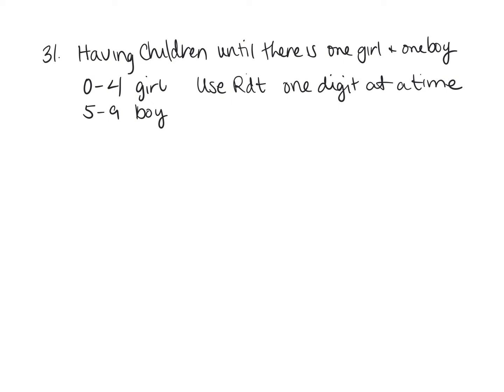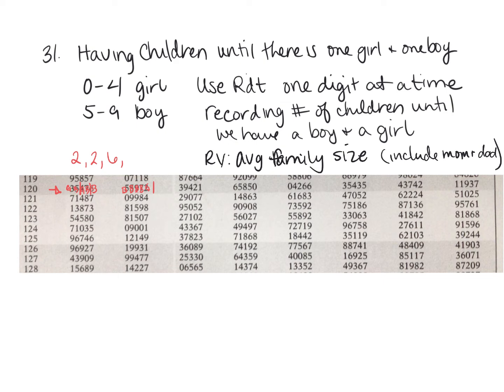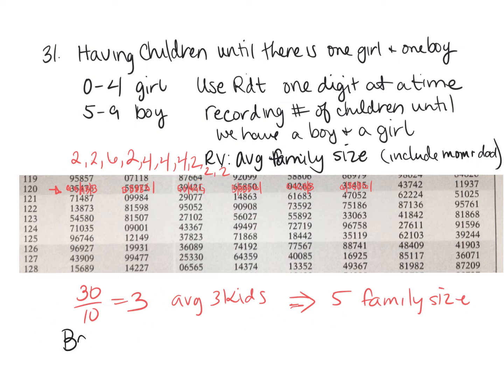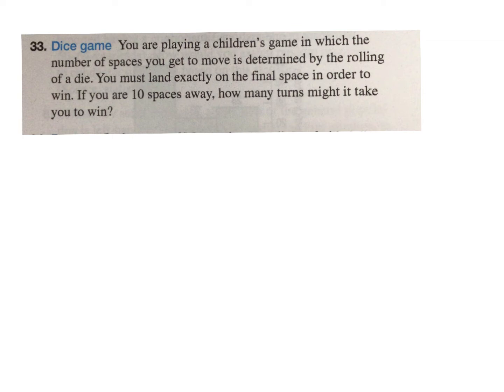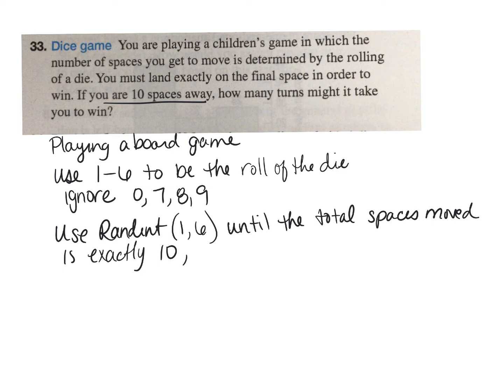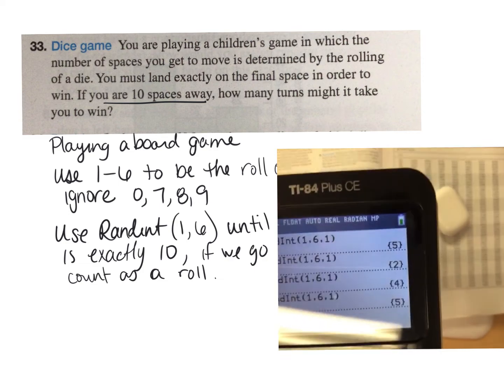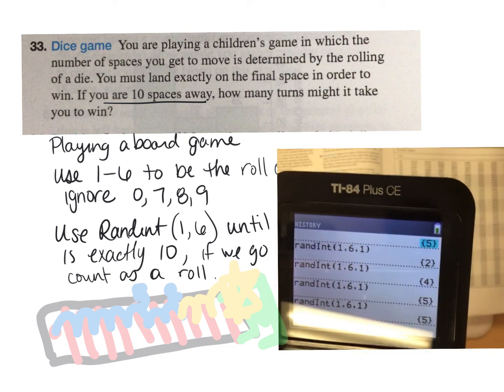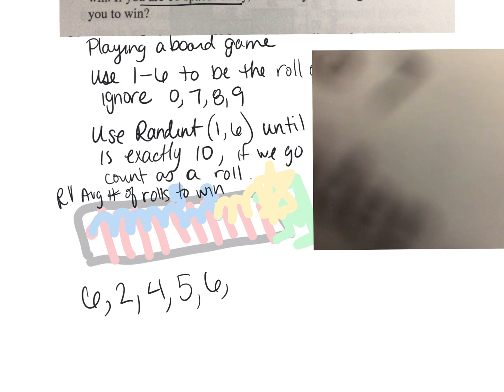Ch 10 HW 37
00:00 Slide 1 #31
08:36 Slide 2 #33